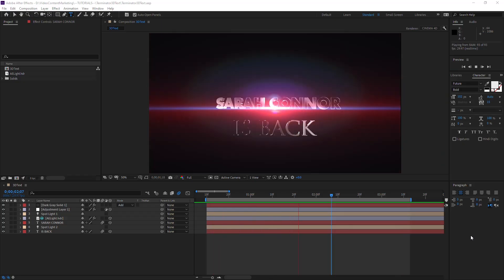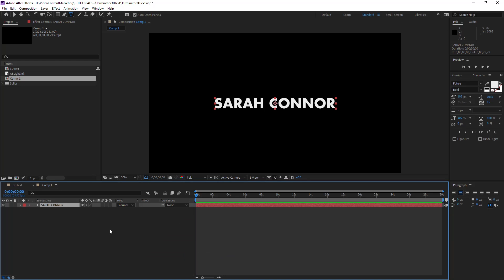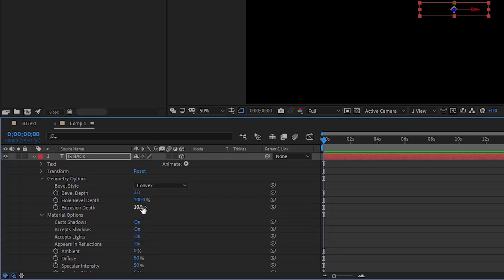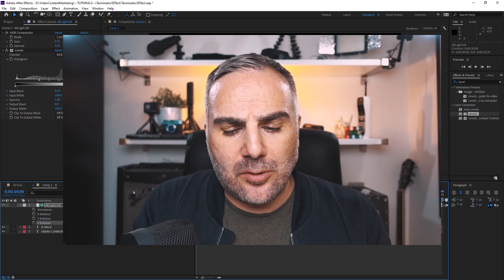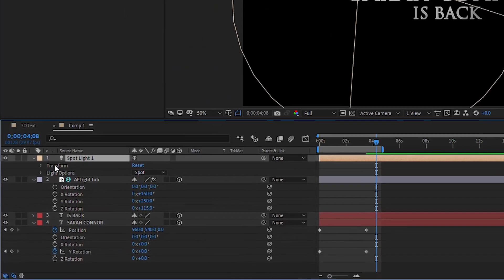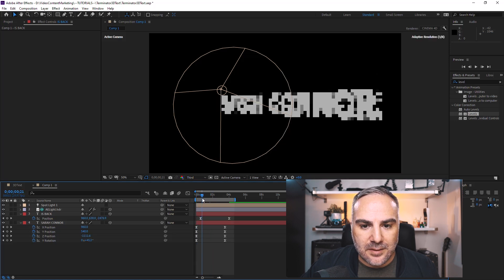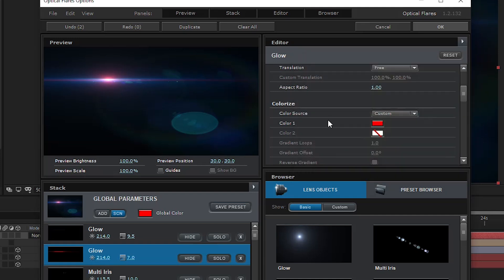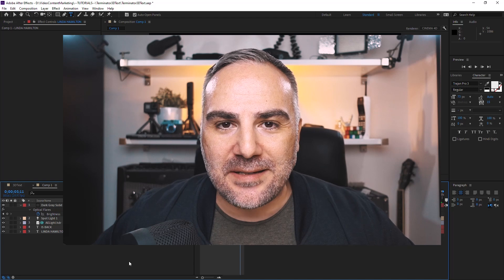Terminator: Dark Fate - 3D Title Animation In After Effects Without Plug-Ins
I had the pleasure of creating the PremierePro tutorial on the landing page for the trailer remix challenge for the movie Terminator: Dark Fate.

With only 2 days left to upload your entry, here is anther tutorial if you want to create some compelling cinematic 3D title animations in After Effects.

Good luck with your entry for the trailer remix challenge. Maybe you are the big winner.

To take this even further, here is the other tutorial I was referring to, where I am taking the same approach and creating a fully functional .mograph template, where you can actually edit the 3D text right within Premiere Pro: